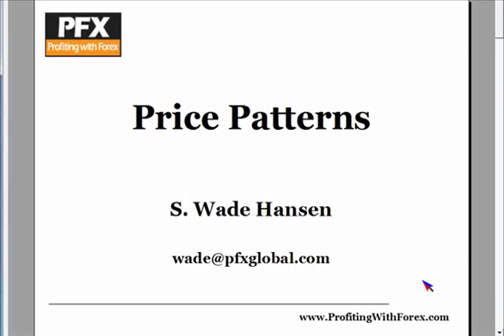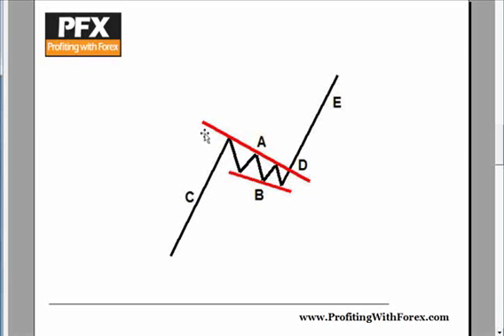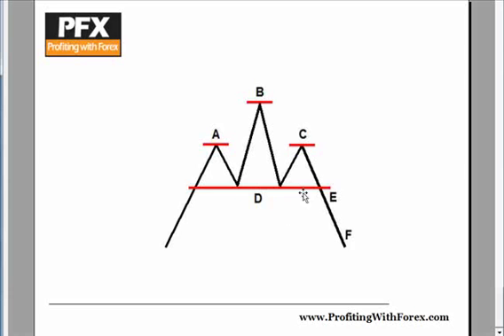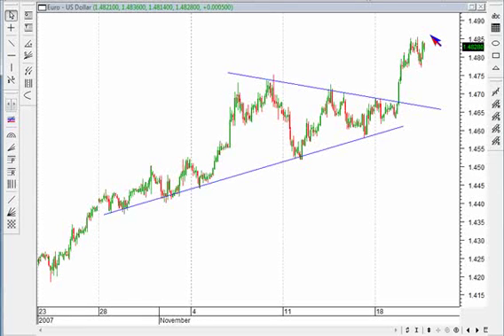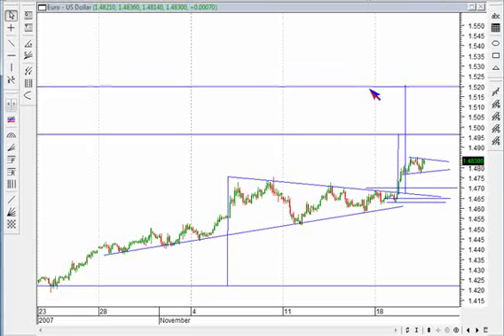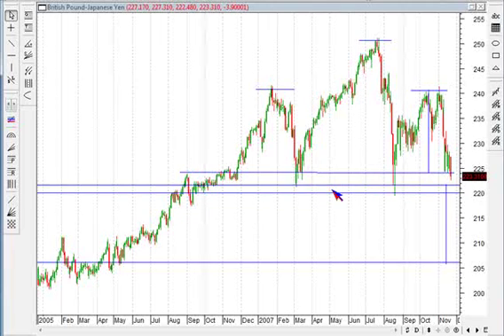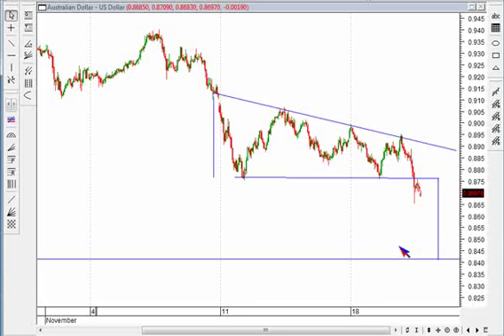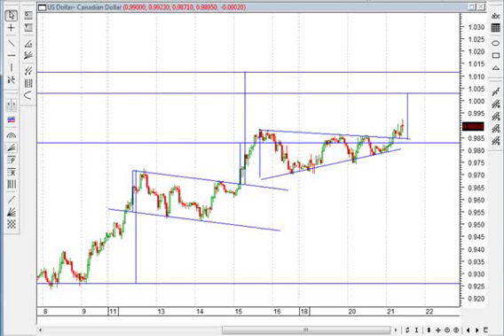S. Wade Hansen: Price Patterns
Date of issue: 21 November 2007. Speaker: S. Wade Hansen. Price patterns are visual representations of market psychology. Some price patterns indicate investors are still confident in the current trend and plan to continue following that trend. Some price patterns indicate investors are no longer confident in the current trend and plan on reversing their positions. Come learn about price patterns---what to look for and how to use them---as we dive into the forex market in real time.